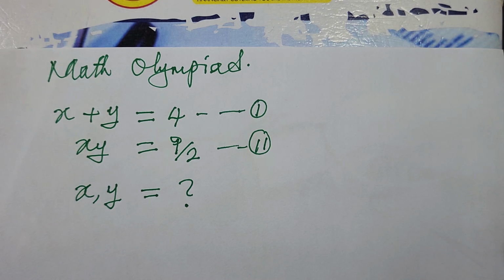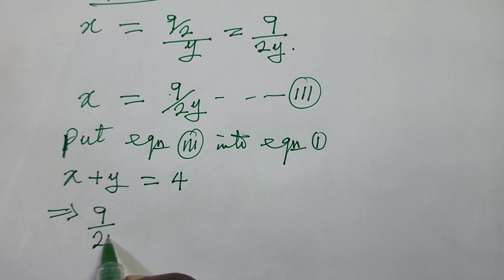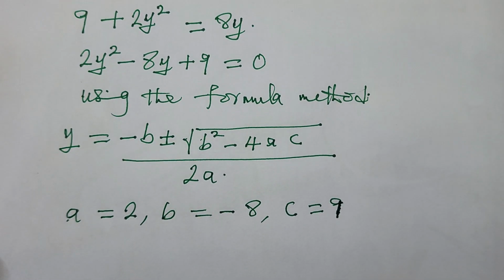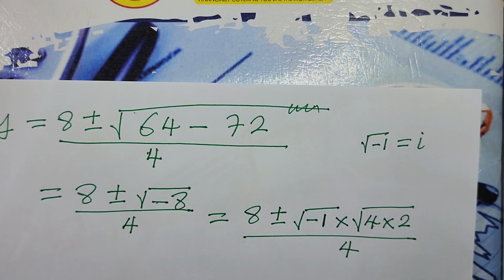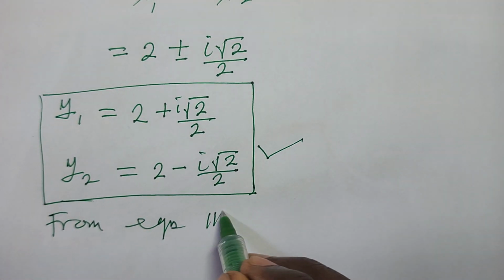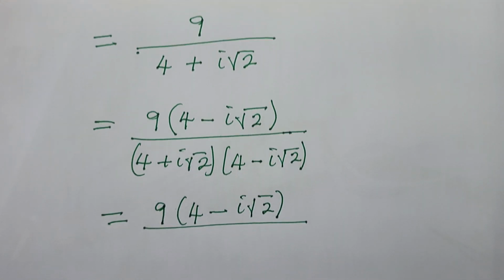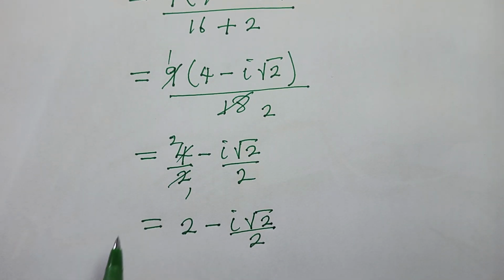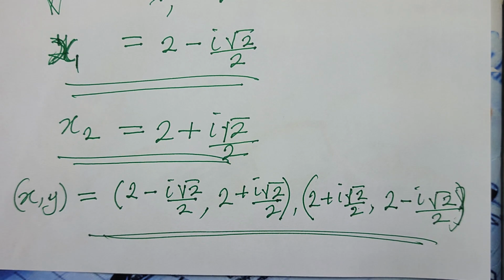Russia Math Olympiad Question | How To Solve Math Olympiad Problem